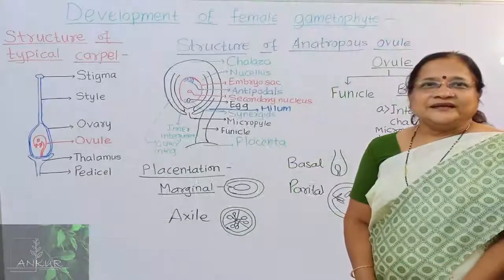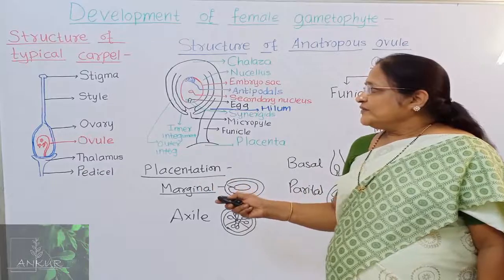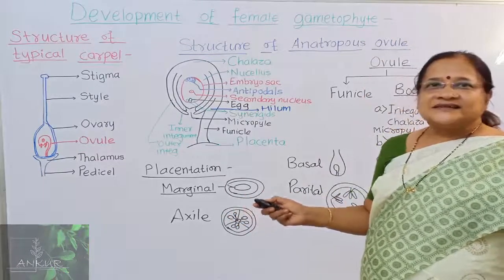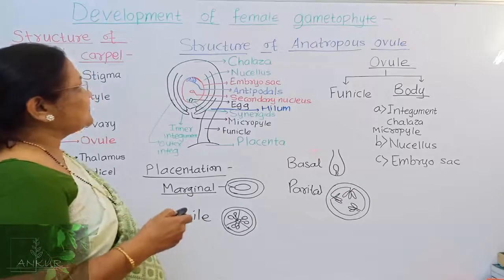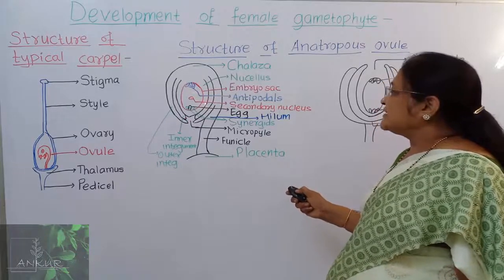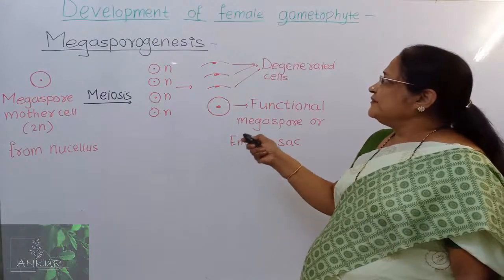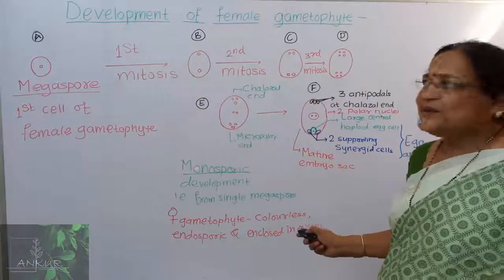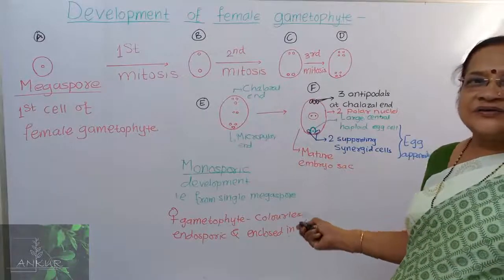Reproduction in Lower and Higher Plants. (lecture 5).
in this 5th Lecture we will be studying about Reproduction in Higher Plants.
: Structure of Carpel and Anatropous Ovule.
: Megasporogenesis and Development of Female Gametophyte.